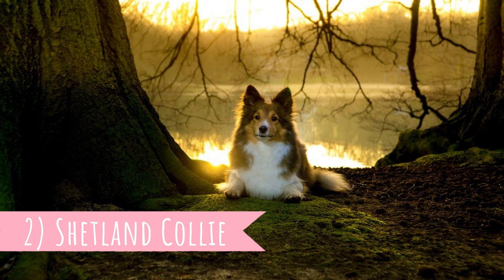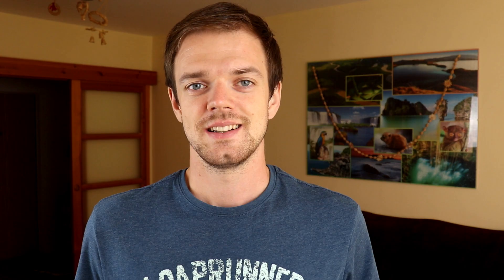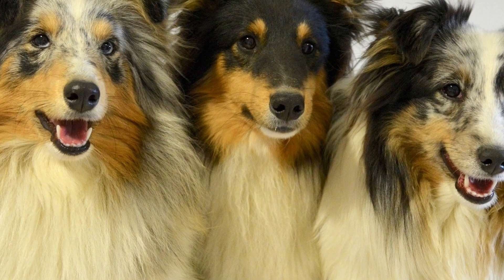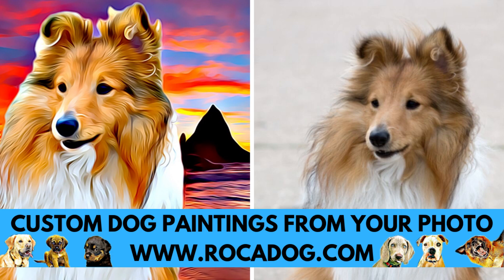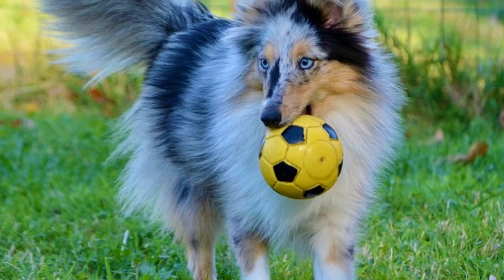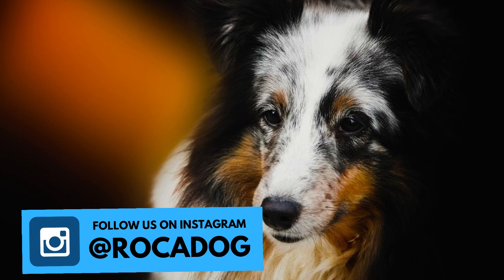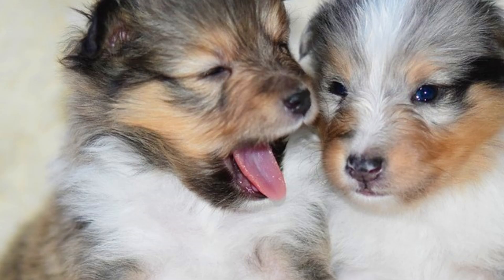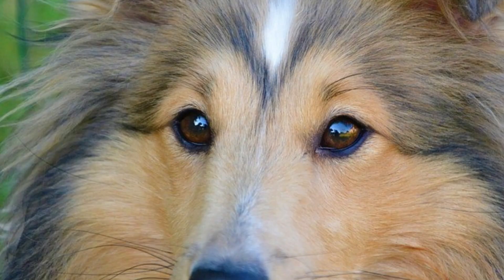Shetland Sheepdog - TOP 10 Interesting Facts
Top 10 interesting facts about the Shetland Sheepdog, an active, intelligent and alert dog breed.

Short Shetland Sheepdog description:
Shetland Sheepdog is a strong, but agile dog breed. Their height should be between 12-15 inches which is 30-35 cm and their weight should be between 14-20 pounds which is 6-9 kgs.

Most of the Shetland Sheepdogs are extremely gentle, sweet and pleasing dogs. They love good playtime and they love to show affection towards their owners. And they are intelligent too, which is a great combination with their pleasing personality, because it creates an amazingly trainable dog.

Shetland Sheepdog facts VIDEO TIMESTAMPS:
0:19 Origin
0:38 Shetland Collie
1:00 Sweet personality
1:19 Coat
1:39 Active companions
2:00 Intelligence
2:23 Grooming
2:50 Size
3:07 Around children
3:24 Health

All the photos are mine or they are from websites like Pixabay or Unsplash and they are free for commercial use and no attribution is required